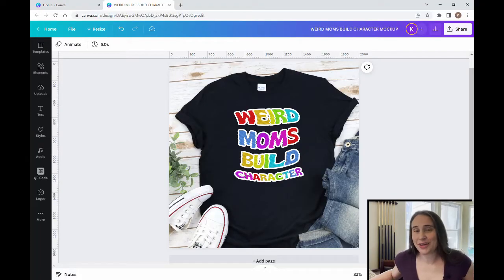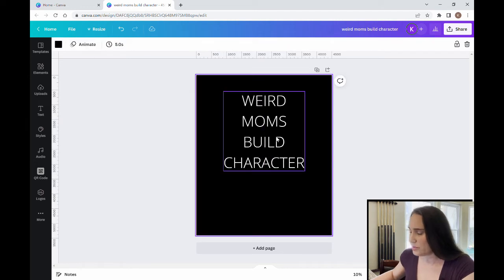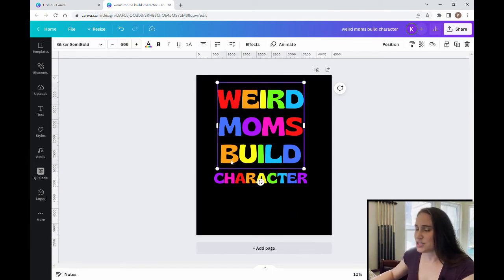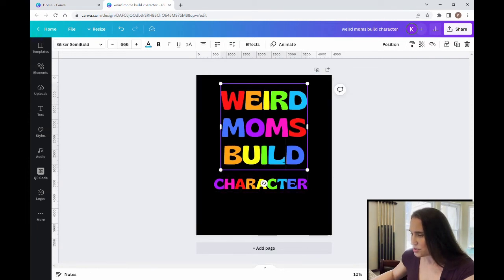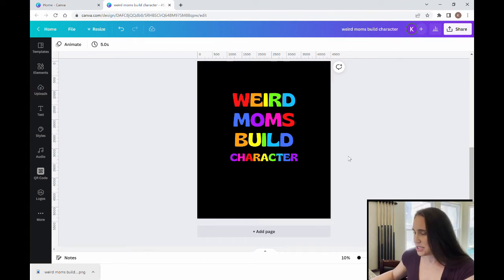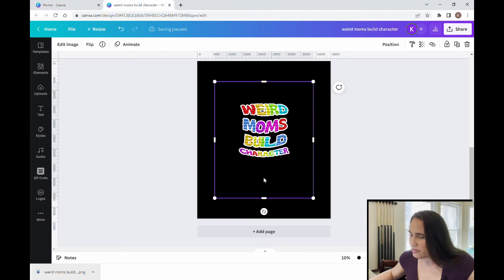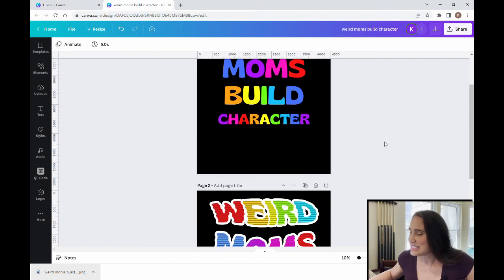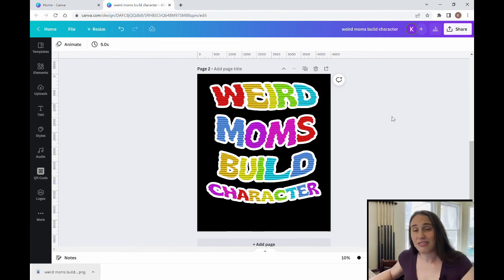Increase sales by utilizing text effects: Canva tutorial for POD Diversify your portfolio of designs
This video gives step by step instructions on how to create an original design utilizing different text and photo effects on Canva. Grow your business and increase your sales by learning new design effects and diversifying your portfolio of artwork. Put a new spin on trending niches and up your T-shirt design game by uploading a variety of designs to print on demand platforms such as Amazon Merch on Demand, RedBubble, Etsy, Ebay and more! This video goes over the wobble effect, bad TV, and shadow features for the niche weird moms build character.